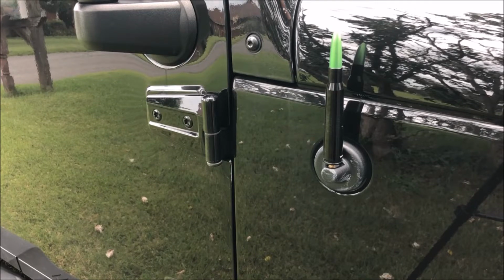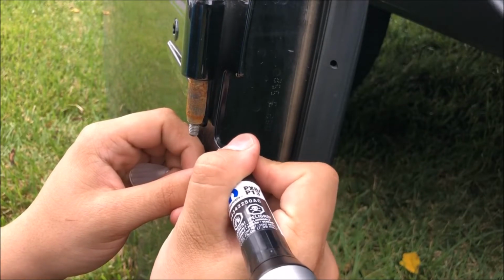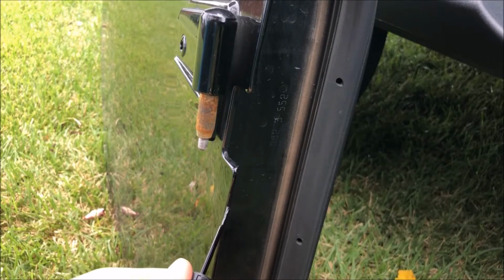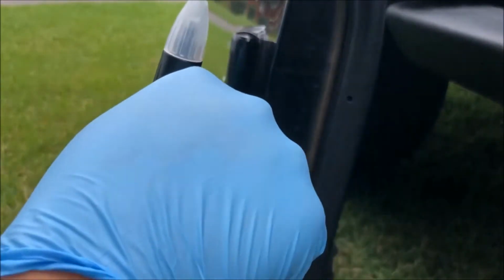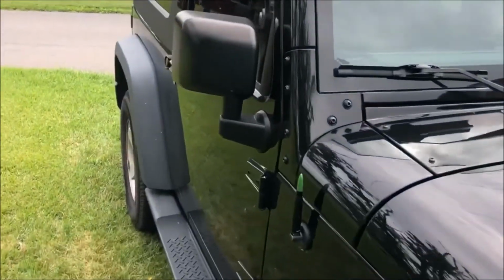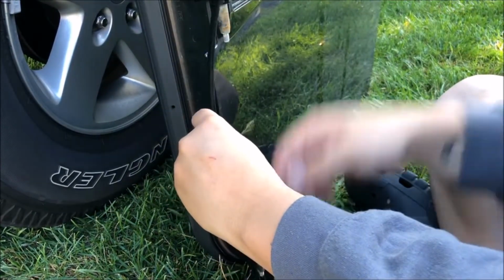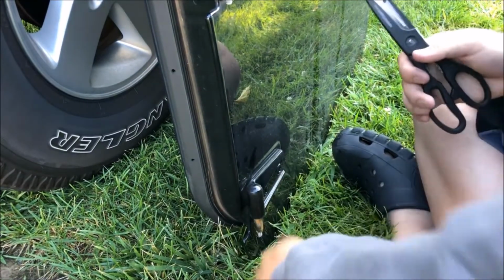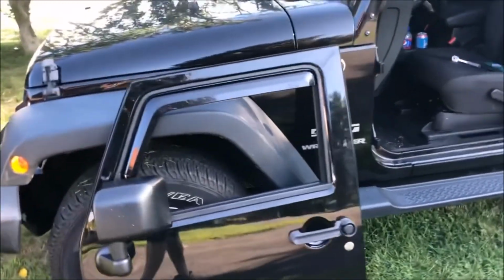Jeep Wrangler JK - Touch Up Paint Correction & Rubber Door Trim Installation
Link to OEM Mopar Paint Pen (Black/PX8)

Link to list of modifications to my Jeep Patriot!

Due to factors beyond the control of AaronHaight22, I cannot guarantee against improper use or unauthorized modifications of this information. AaronHaight22 assumes no liability for property damage or injury incurred as a result of any of the information contained in this video. Use this information at your own risk. AaronHaight22 recommends safe practices when working on vehicles and or with tools seen or implied in this video. Due to factors beyond the control of AaronHaight22, no information contained in this video shall create any expressed or implied warranty or guarantee of any particular result. Any injury, damage, or loss that may result from improper use of these tools, equipment, or from the information contained in this video is the sole responsibility of the user and not AaronHaight22.